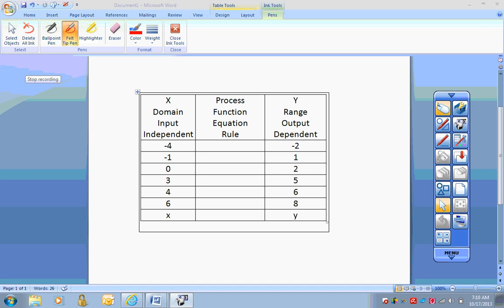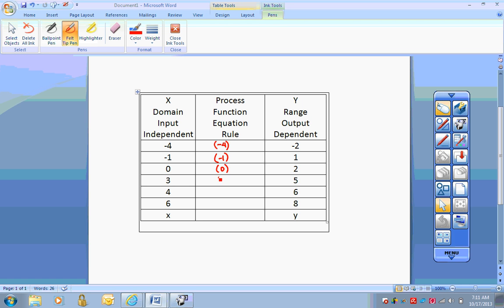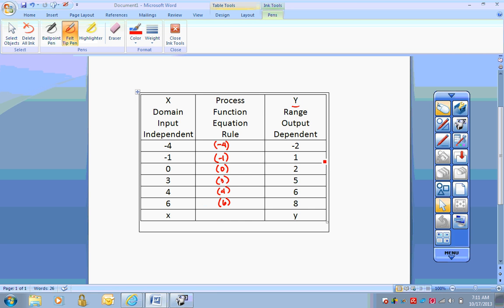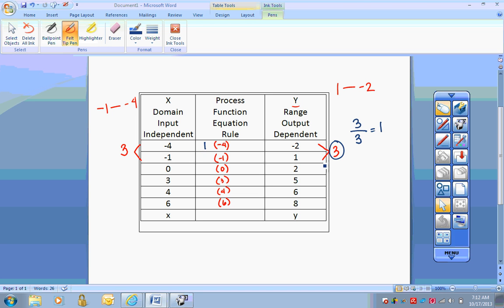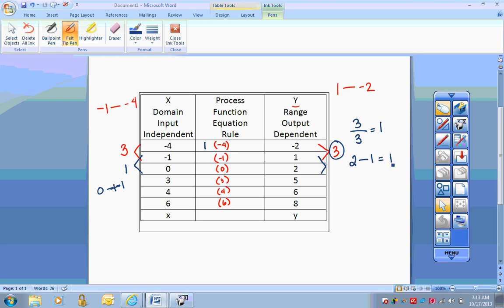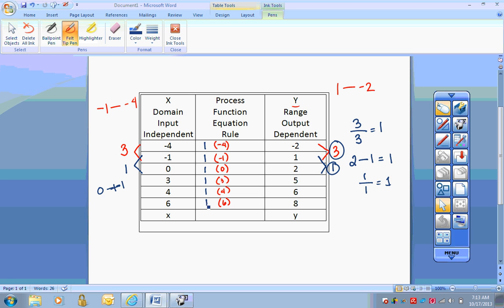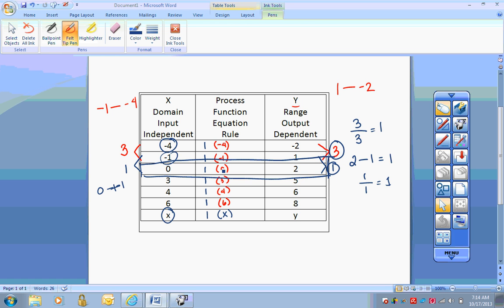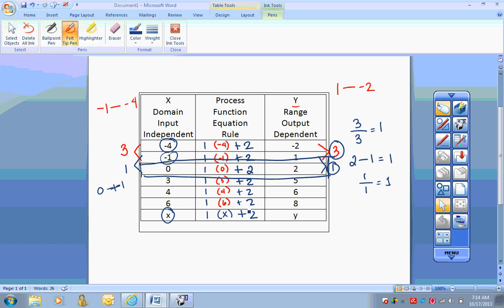Finding a Function Rule From a Table